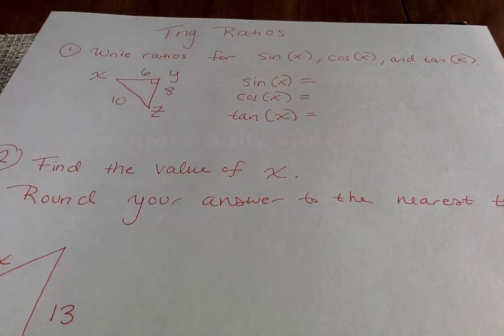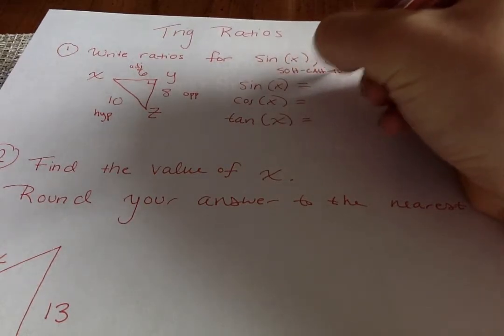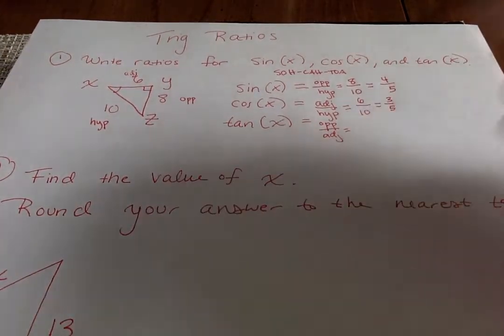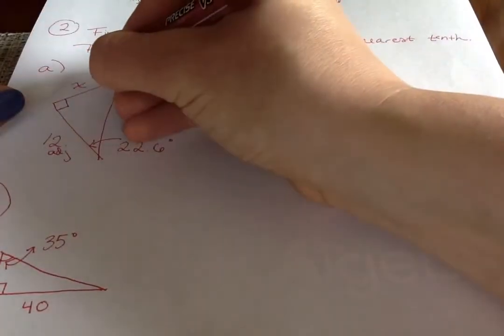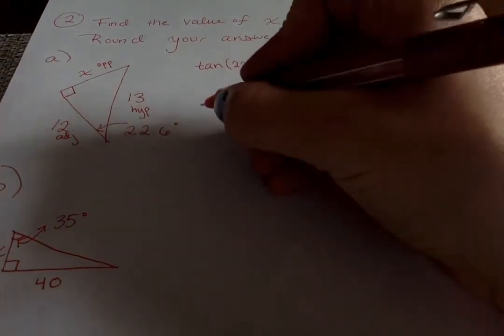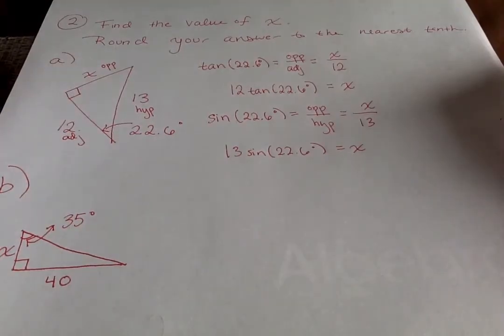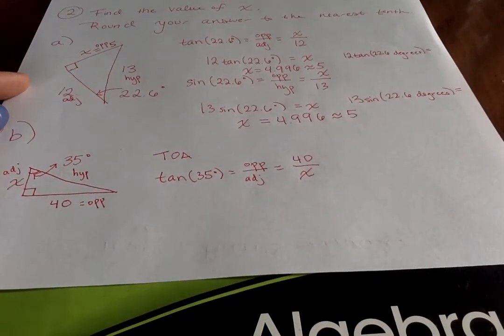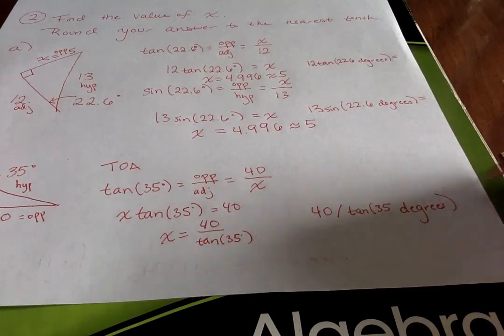Trig Ratios: Finding ratios and side lengths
The final answer comes out at: 57.2 (rounded to the nearest 10th)
OLT Geometry!